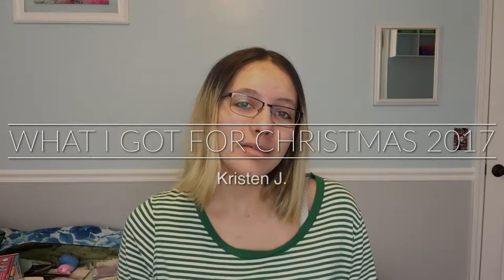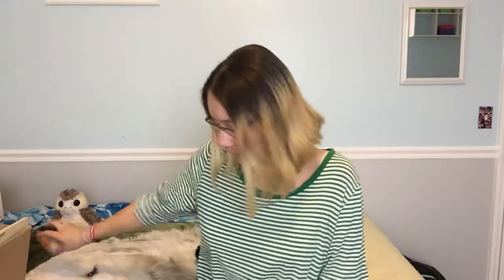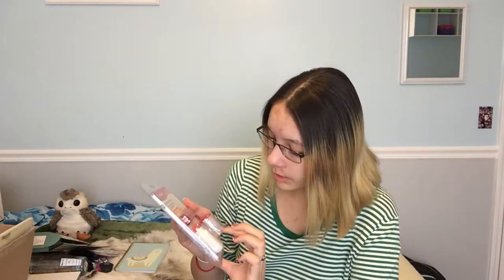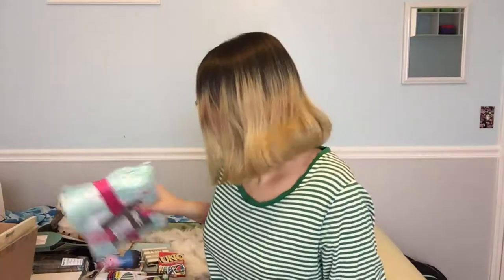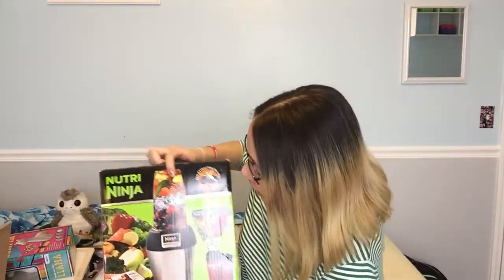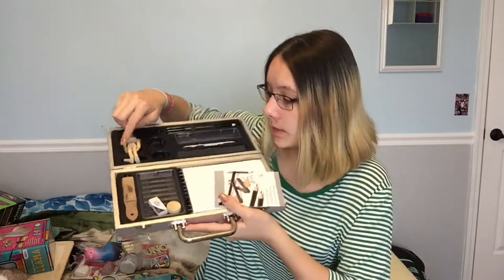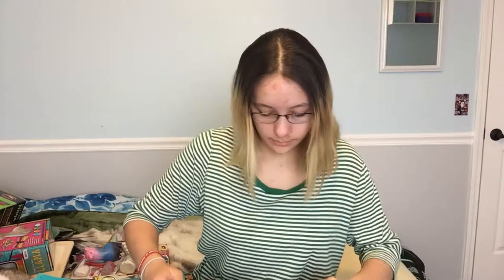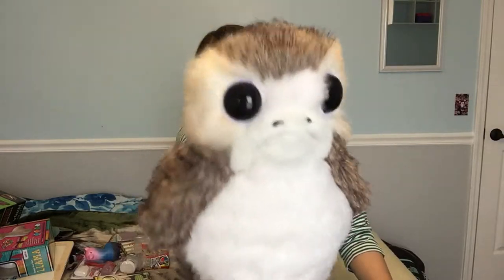What I Got For Christmas 2017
Kristen records a video about what she got for Christmas 2017 🎄❄️

Our Equipment:
-Editor: Videoshop (Available for free on Android and $1.99 on IOS)
-Tripod With Phone Adapter
-Standing Tripod